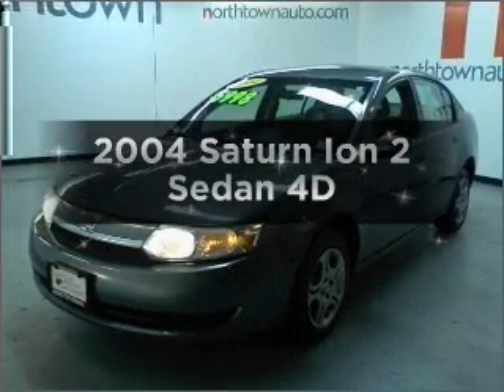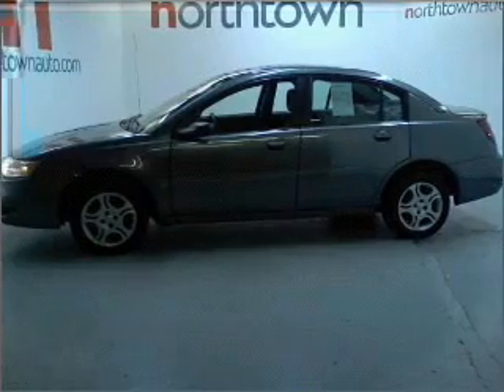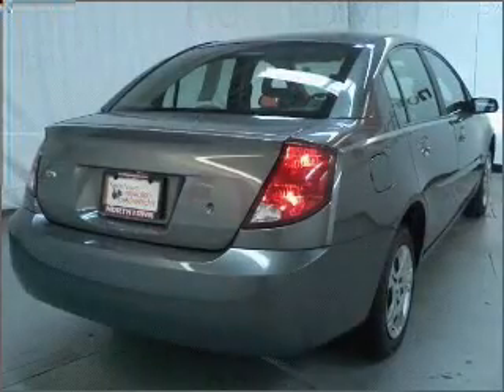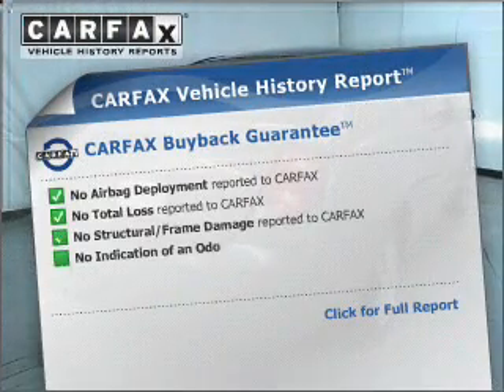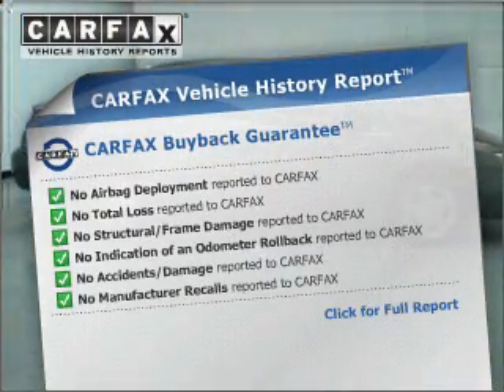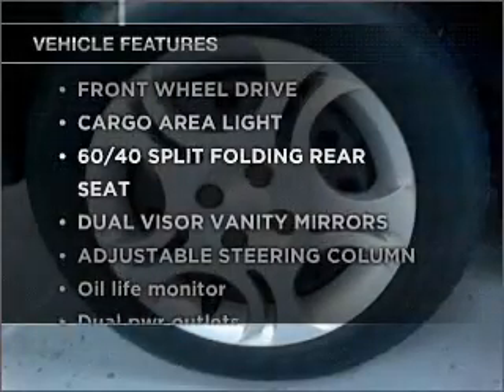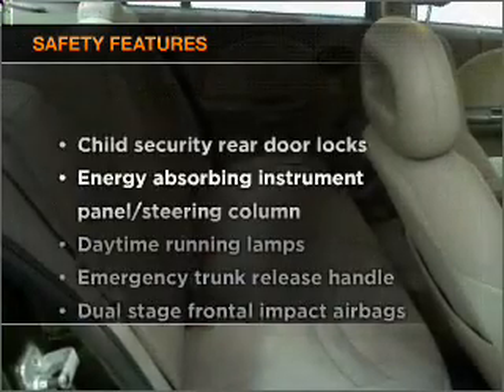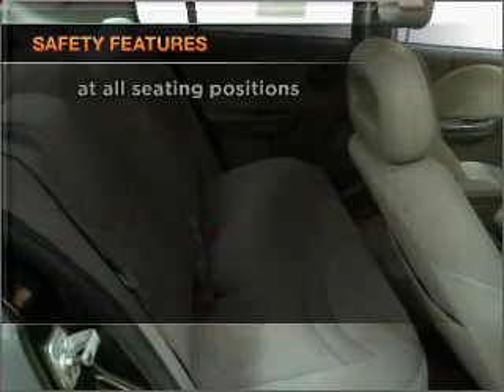2004 Saturn Ion - Amherst NY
Year: 2004
Make: Saturn
Model: Ion
Trim: 2 Sedan 4D
Engine: 4 cylinder 2.2 Liter
Transmission:
Color: Gray
Mileage: 64330
Address:
1135 Millersport Hwy